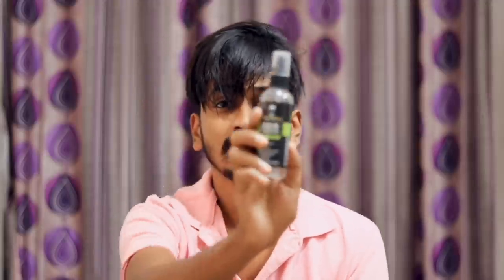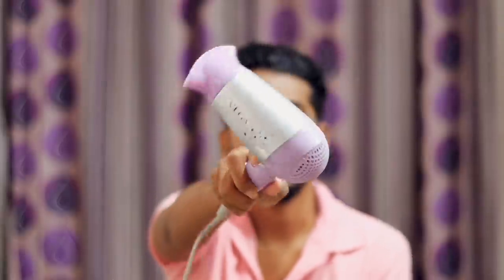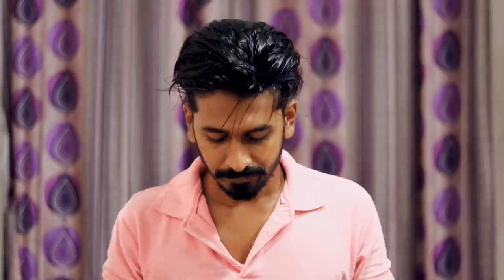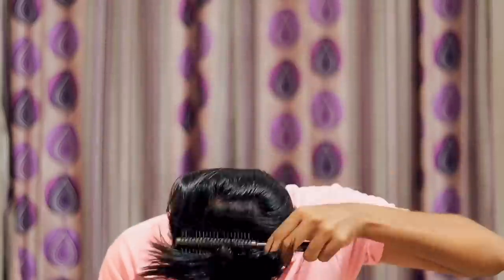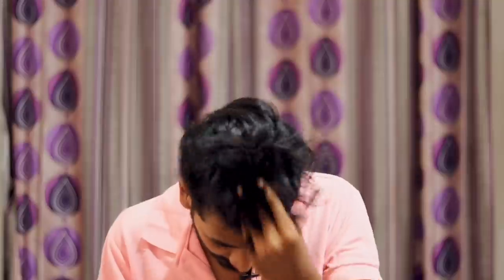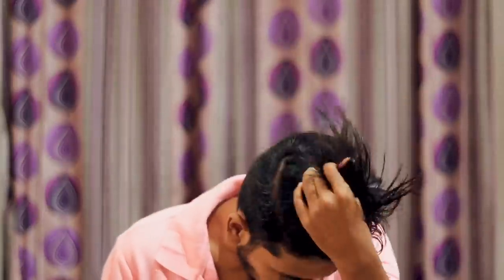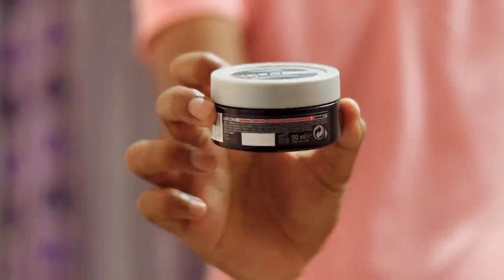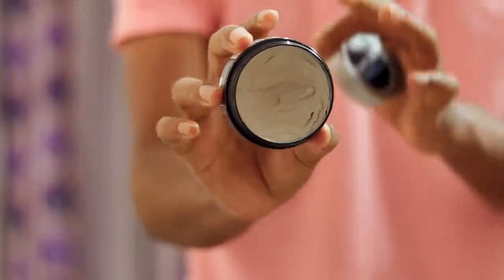HOW TO SET YOUR HAIR DAILY - MODEL HAIR STYLE ( STRAIGHT HAIR SECRET ) | TAMIL | HOUSE OF MAVERICK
In this video we will see step by step tutorial how I style my hair. This hair style tutorial is in tamil. We need to take care of our hair from this harmful environment. Hair style tutorial will let you know about the procedure on how I set my hair. Yany asked about the hair tutorial so I have uploaded. Love you all. Spread love and positivity.

My Instagram has SELF-DEVELOPMENT posts.

My name is Gowtham, I live in Salem, Tamil Nadu.
Men's fashion in Tamil.
Motivation Content: This motivation content is from the lessons that I have learnt from the experiences in my life. I have done all the good and bad deeds. I did just figured something from all those things. I learned about life. This is my perspective of life. Everyone will have their own principles. I respect that and you have to live by your way of understanding what is life. You can add these things which I say to you. It might be useful to some level. I followed these things and trust me it helped.

Men's fashion & Grooming:  The trending and favorite outfits which are the recent trends, Unboxing clothes, sneakers and all the essentials which are required for different seasons, Grooming hacks and lot more about fashion and grooming.
Fitness , Health & Motivation: The day-to-day required food and lifestyle to lead a perfect healthy life which motivates others.